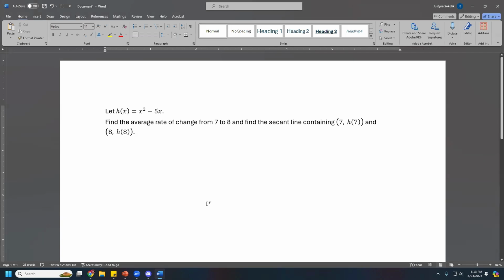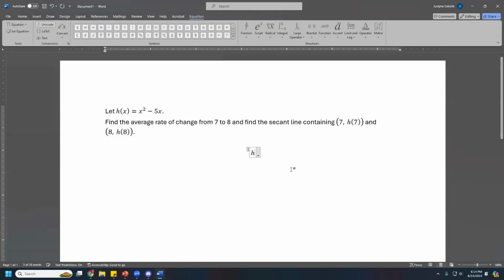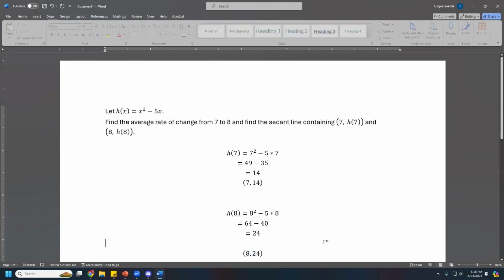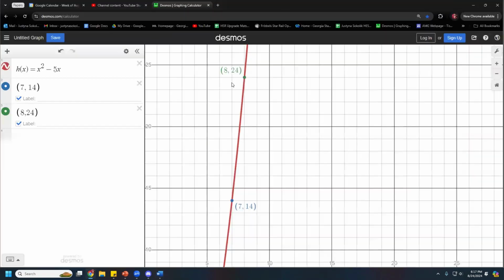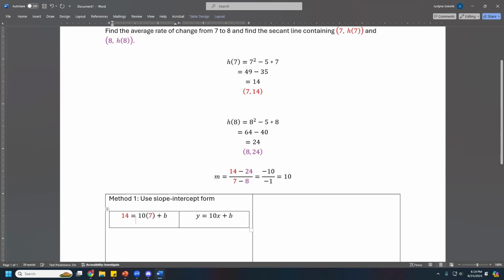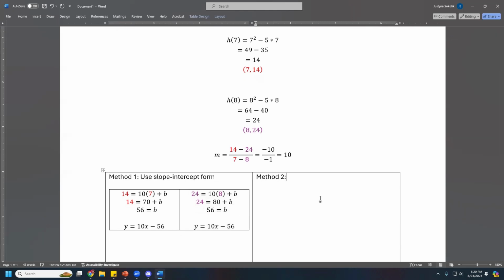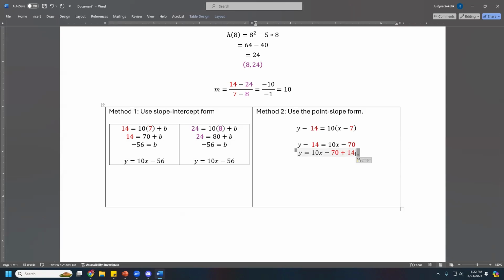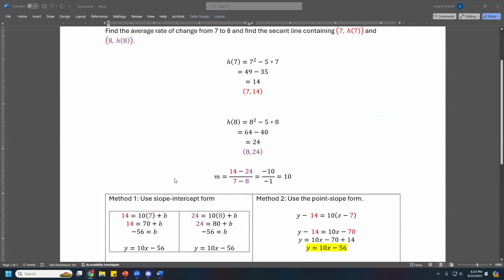How to Find Secant Line for a Function at any two points